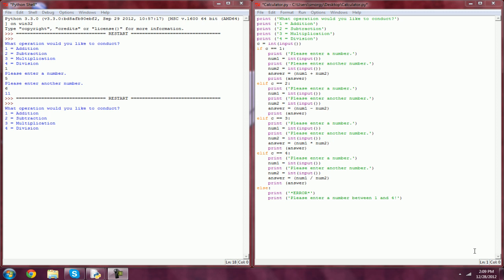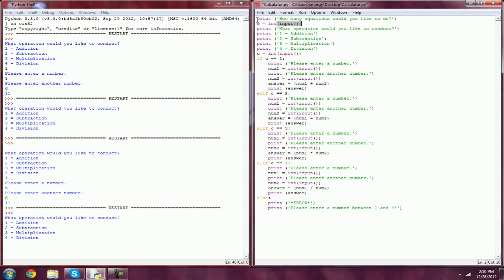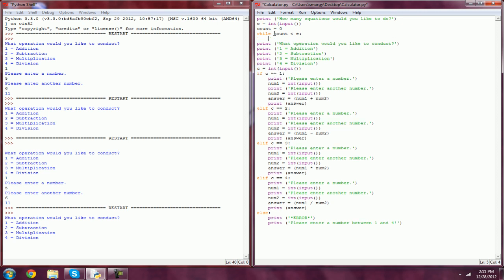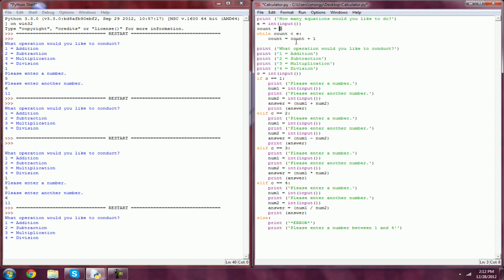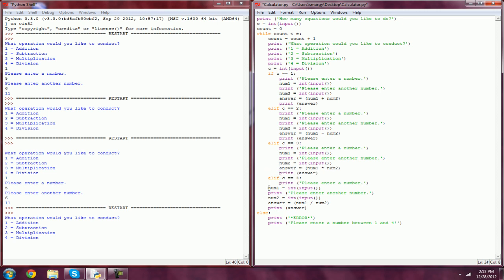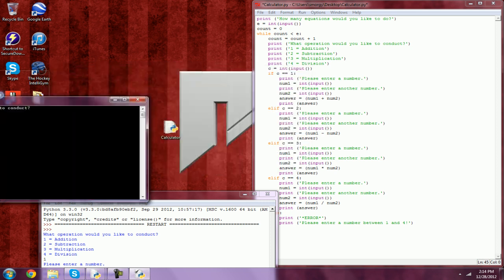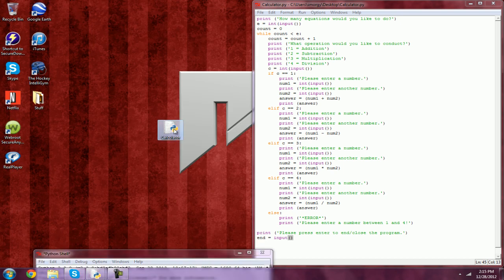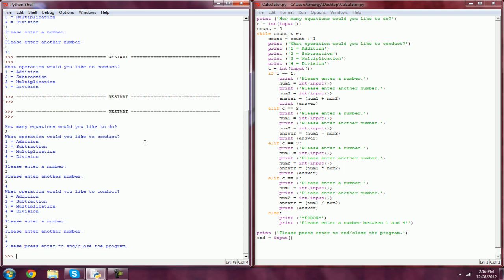Python Tutorials - While Loop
In this tutorial I teach you how to loop the calculator that we made in episode 4(all episodes can be found in the Python playlist link below)! If you are already familiar with if statements but don't have the code for the calculator, you can download it below!

Once you download it, right click on it and select "Edit with IDLE"